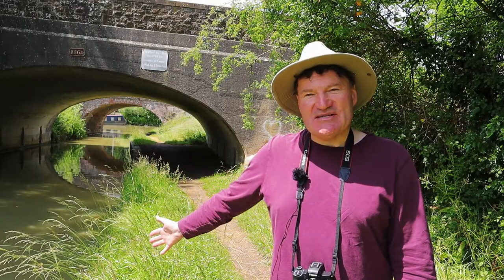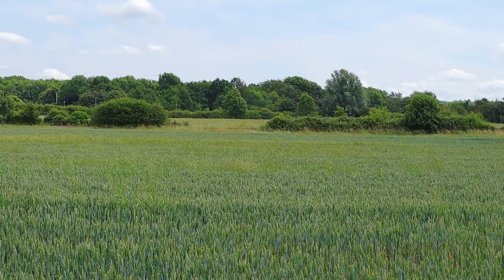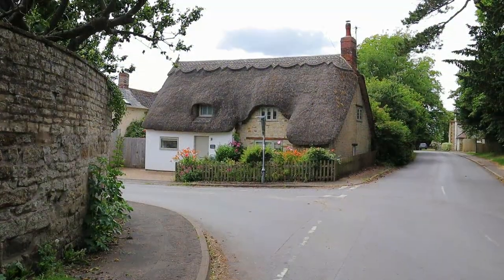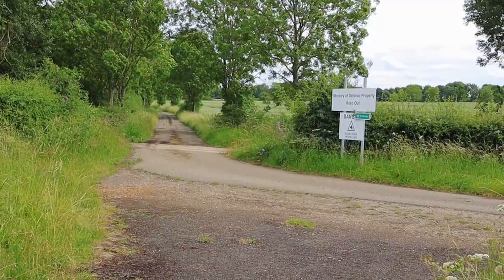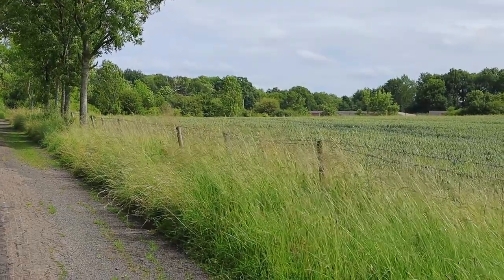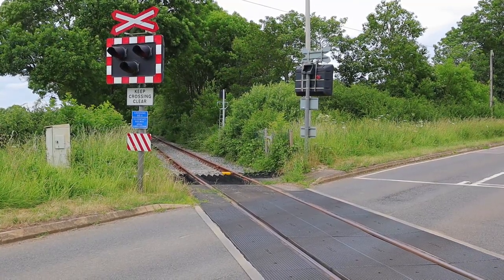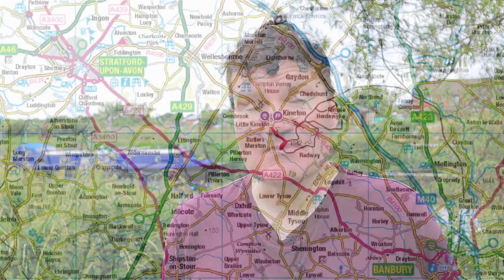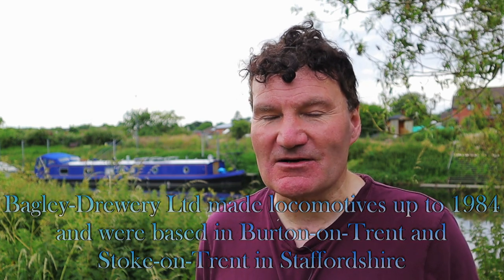Military Railways 1: Kineton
I visit South Warwickshire to see what I can of MOD Kineton's military railway.